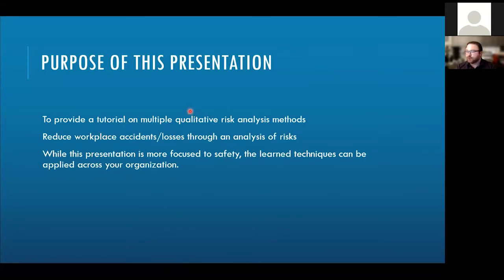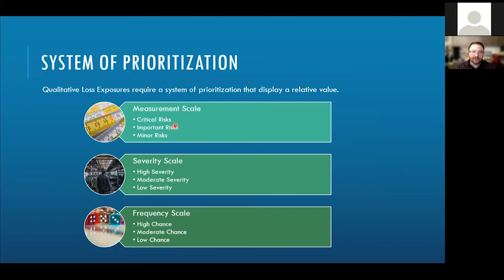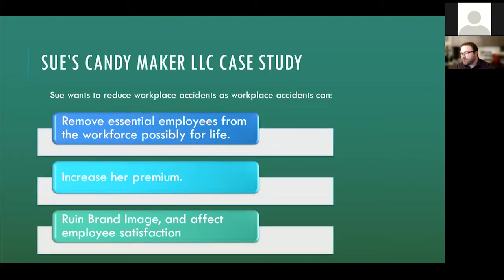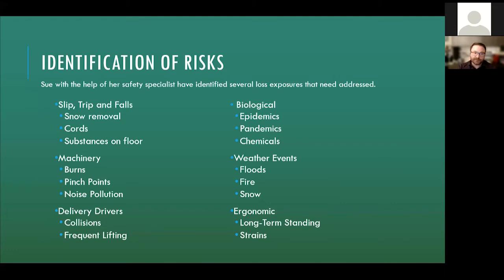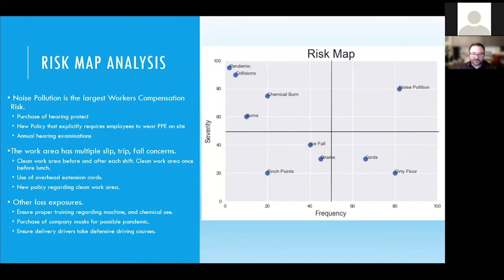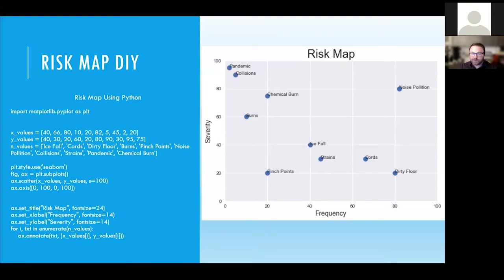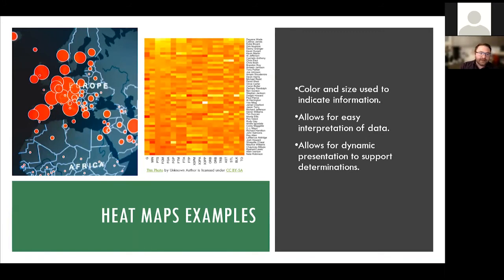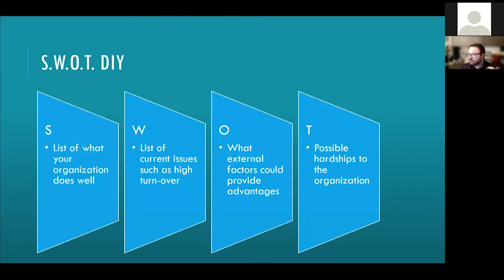How Risk Management Can Help Your Business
2021 Safety & Workforce Summit Breakout Session